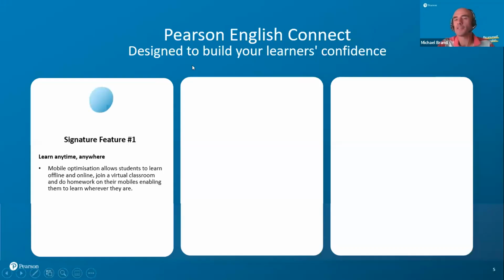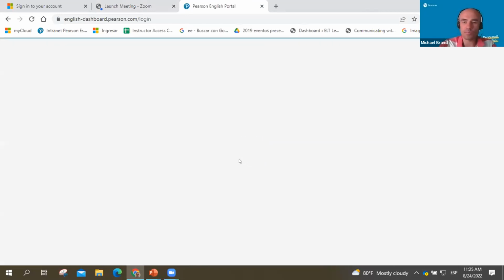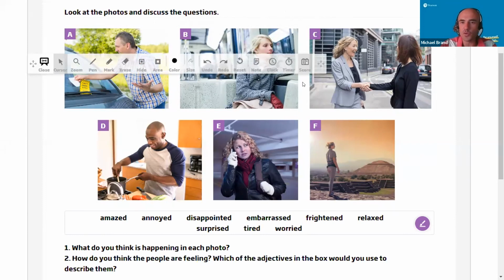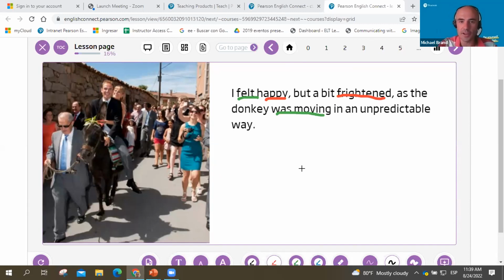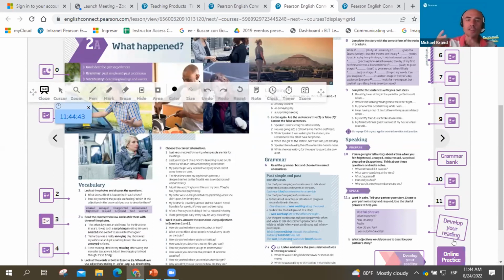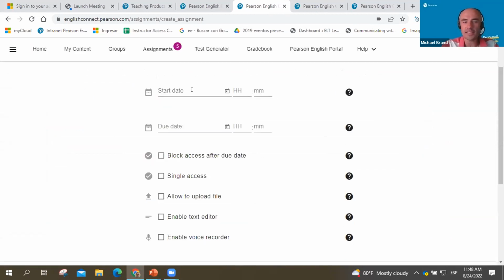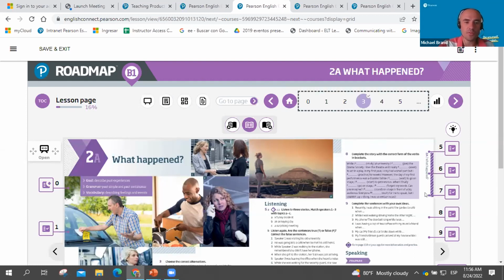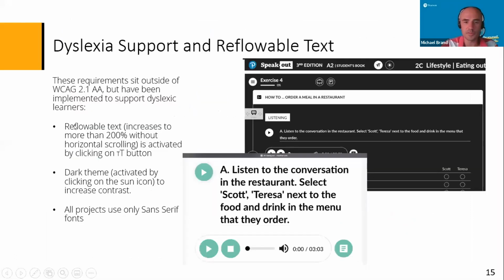Discover the PEC platform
Have you heard about Pearson’s game-changing new platform for the new school year? If you’re going to be using our courses or are thinking of using them, then this introductory session is for you. Pearson English Connect allows you to move between in-person and online teaching seamlessly, with real-time feedback on student performance. It has an interactive Student’s Book with full reporting, it’s optimised for all devices and is in short a one stop shop for everything you need for your English class. Sounds interesting? Have a cup of tea and take 30 minutes to find out more.
in Video Trainings section